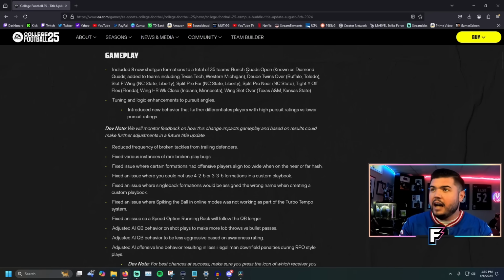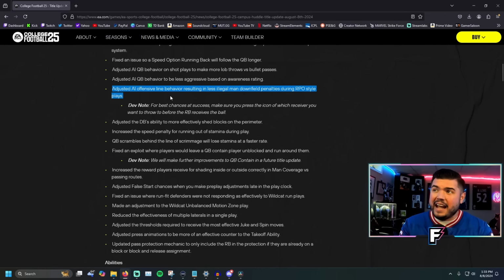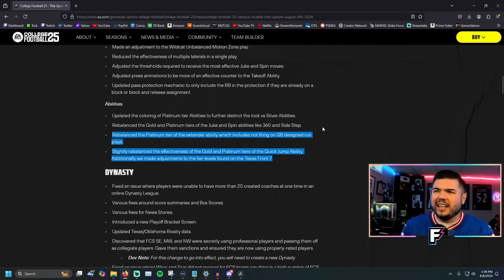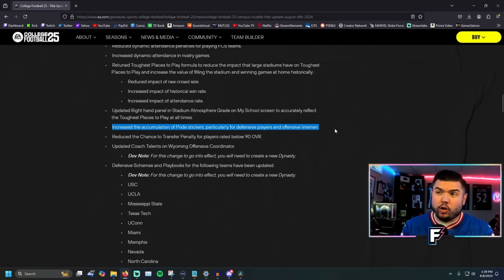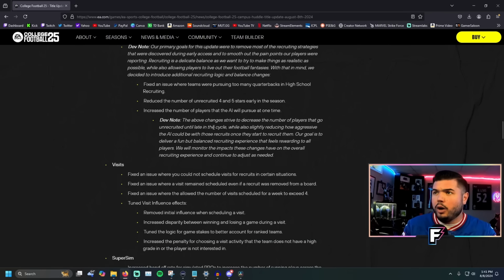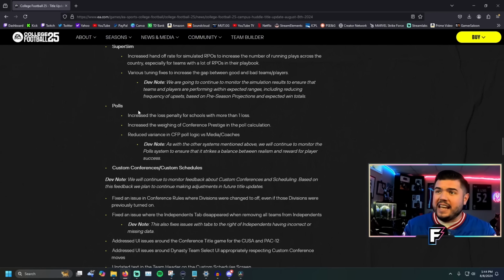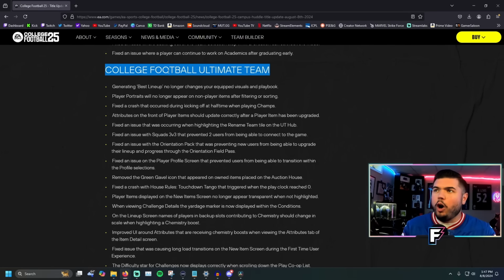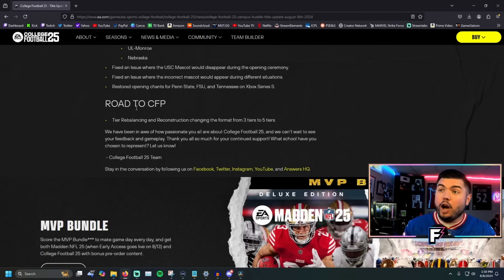HUGE PATCH IN COLLEGE FOOTBALL 25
EVERYTHING YOU NEED TO KNOW ABOUT TODAY'S MASSIVE PATCH IN COLLEGE FOOTBALL 25!

Platinum spins, Wildcat, pursuit angles, the Visit Glitch, and more. The development team proved they have been listening!

Here we'll go over the biggest takeaways from the first real patch on CFB25